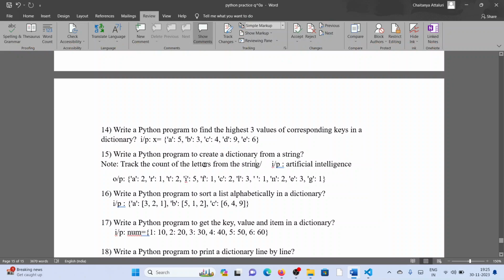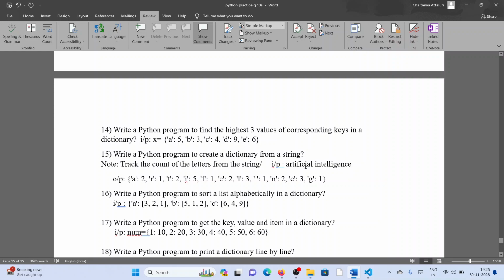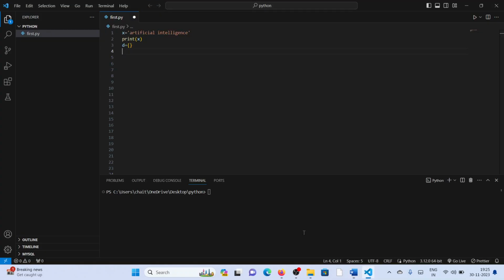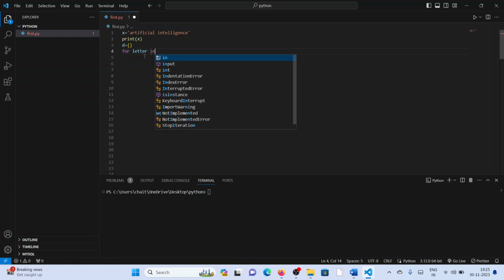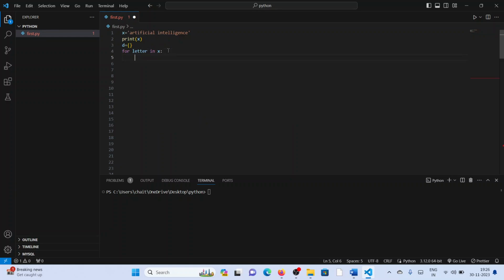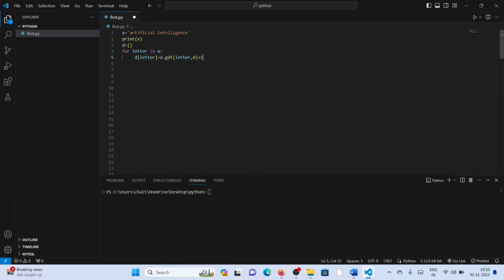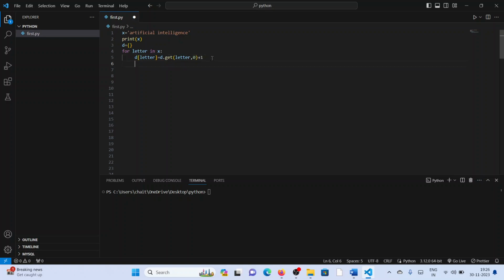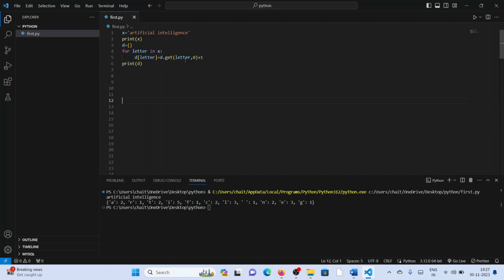Dictionary 15.Write a Python program to create a dictionary from a string?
Write a Python program to create a dictionary from a string?
Note: Track the count of the letters from the string/     i/p : artificial intelligence
      o/p: {'a': 2, 'r': 1, 't': 2, 'i': 5, 'f': 1, 'c': 2, 'l': 3, ' ': 1, 'n': 2, 'e': 3, 'g': 1}

for more python Dictionary  programs and docs  pls check my udemy links given below :